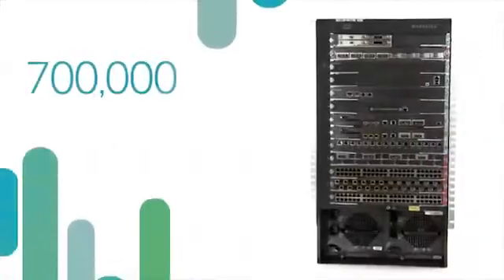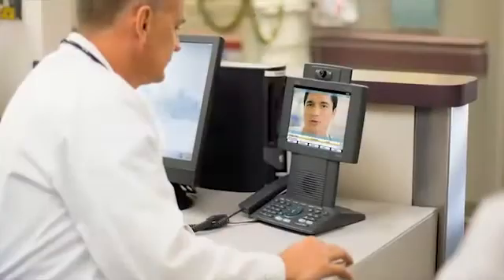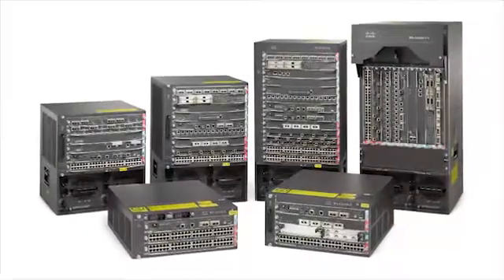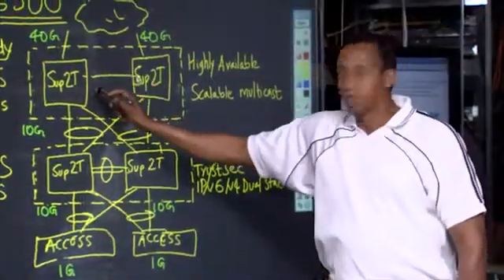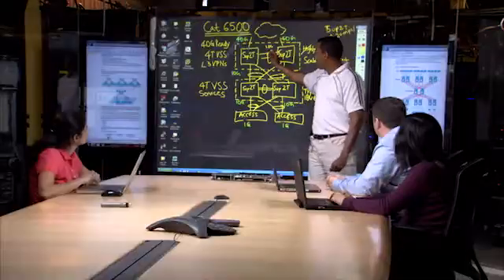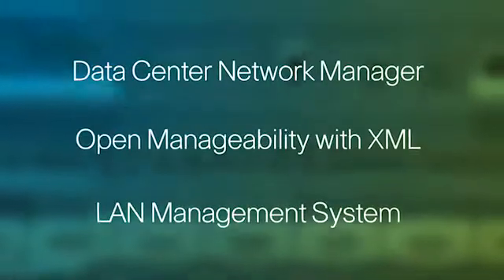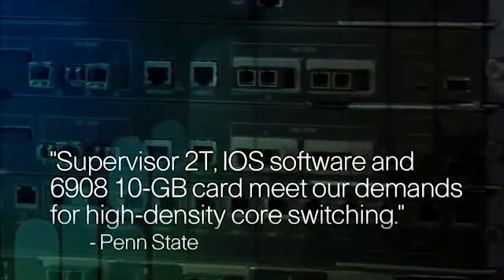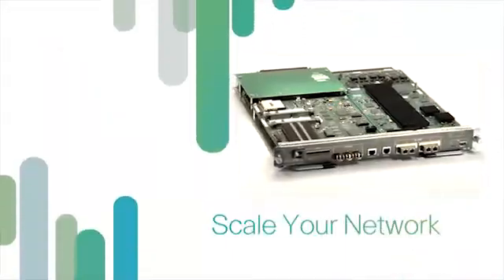Cisco Catalyst 6500 Series Switches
Meet the New Catalyst 6500

Supervisor Engine 2T sets new standards for scaling performance and network services.